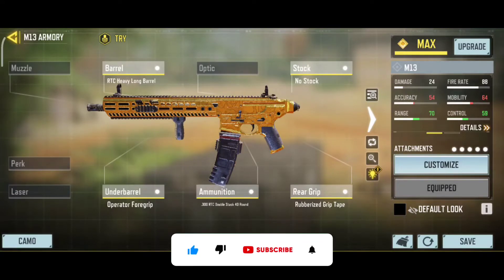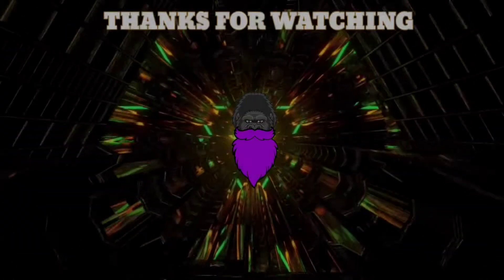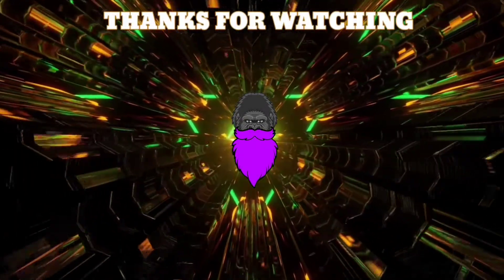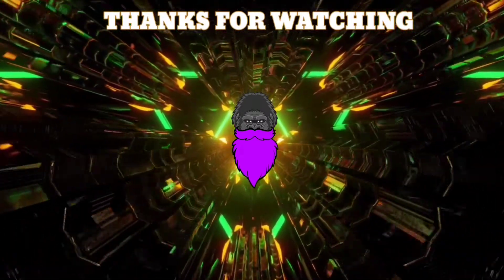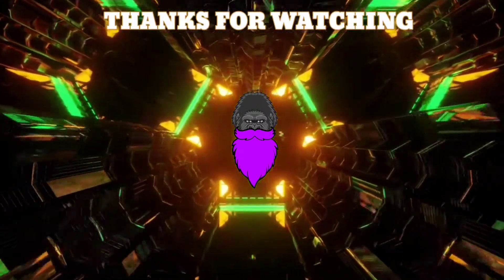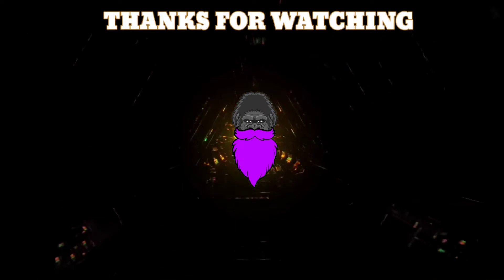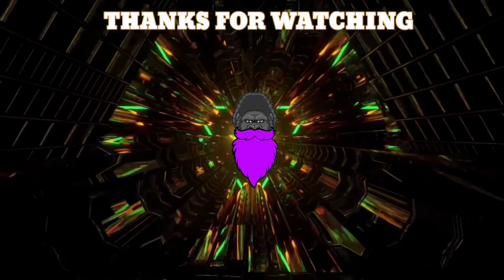Which One Is Better In Cod Mobile? | M13 Gunsmith Cod Mobile | TYPE 25 Gunsmith CODM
❌Which One Is Better in cod mobile?❌

Hello friends. I'm GhassaB. In this channel, I publish every day the gameplay of Cod Mobile.In this game i play with M13 and TYPE 25 in multiplayer in call of duty mobile.These gun's are a High fire rate and high damage. Which One Is Better in cod mobile?
use this attachment and fight with your enemy's.easy!
COD Mobile - Best M13 Gunsmith Attachments in COD Mobile Season 4 TYPE 25 best class setup for MP Ranked and Battle Royale
These are the best assault in call of duty mobile!
Please tell me in comment that which attachment you use in for M13 And TYPE 25 In cod mobile?
Please watch to end and if you want to see my other gameplay in battle royale and multiplayer from cod mobile.

Video's intro Music:
Song: seasons

Here is my latest video links:

👉Call Of Duty: Mobile | .50 GS cod mobile | cod mobile sniper| call of duty mobile sniper:

Call of duty mobile info's:
Call of Duty: Mobile is a free-to-play shooter game developed
by TiMi Studio Group and published by Activision for Android and iOS. The game was released on October 1, 2019.
 It saw one of the largest mobile game launches in history, generating over US$480 million with 270 million downloads
within a year. Call of Duty: Mobile was published in other regions by Garena, Tencent Games, VNG Games and TiMi Studio Group.